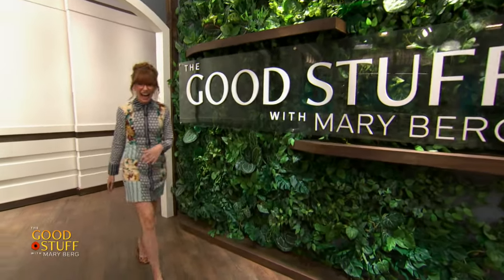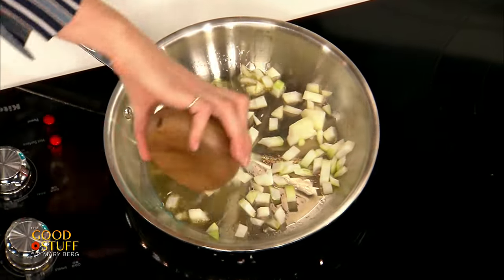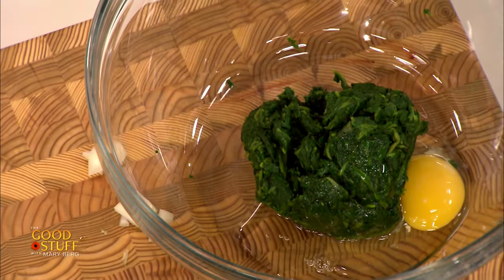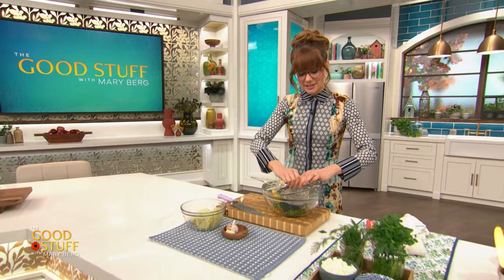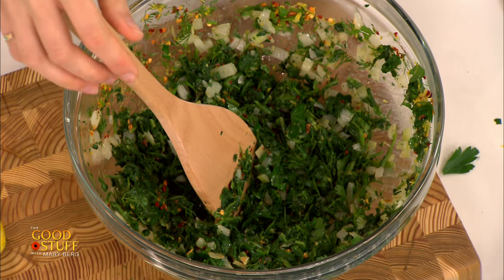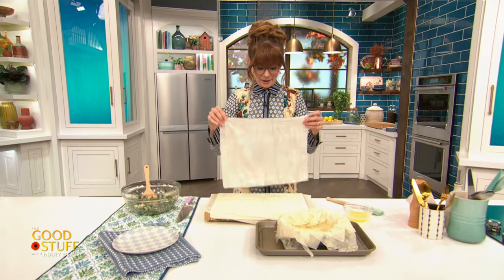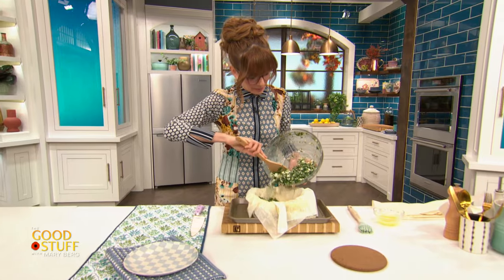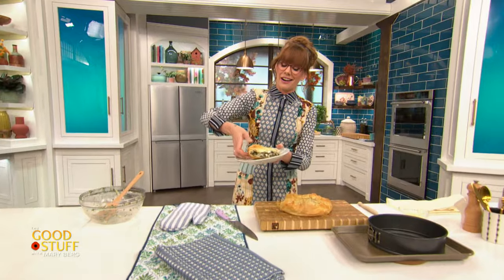Spanakopita | The Good Stuff with Mary Berg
Mary Berg shares a delightfully easy take on the Greek pie, spanakopita.